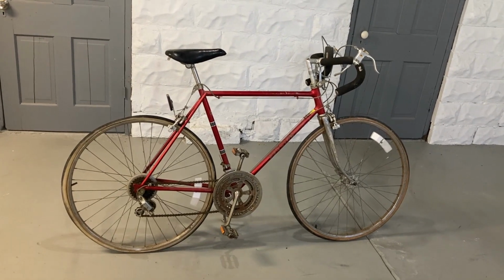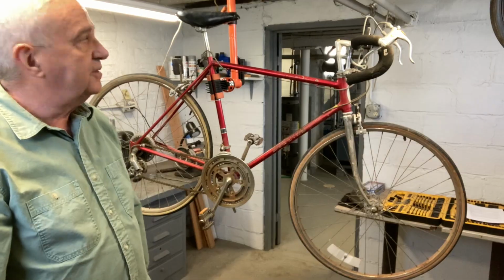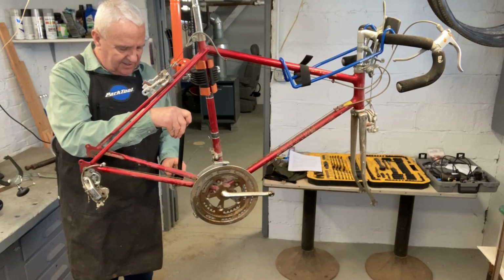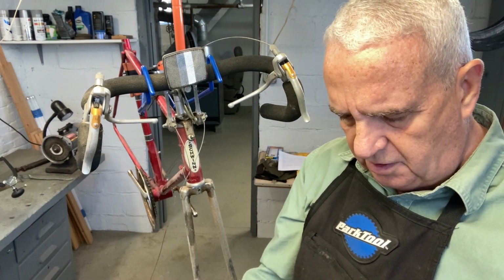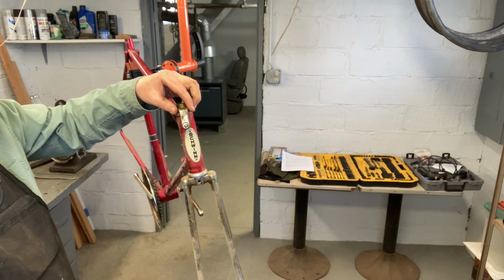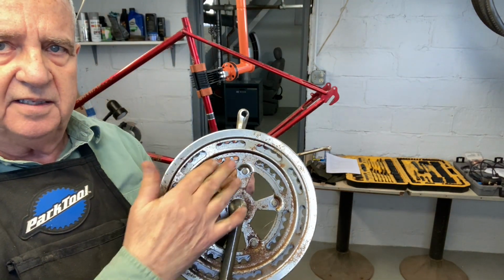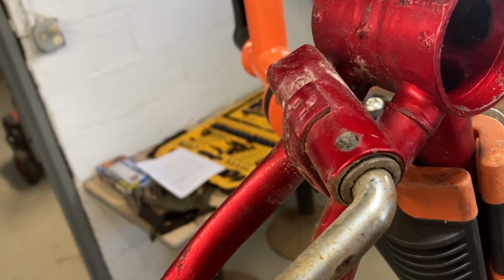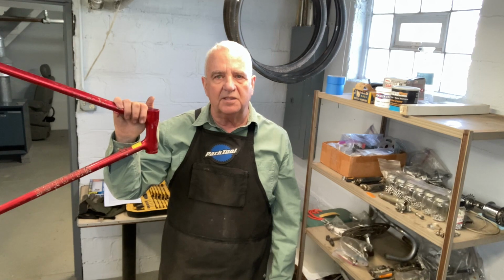S1E1: Channel intro and initial teardown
Series premier of Featherstone Bicycles. Follow along as I totally rejuvenate a vintage Schwinn bicycle from the late 1970's.

'RJ The Bike Guy' video on Schwinn kickstand removal without a special tool...